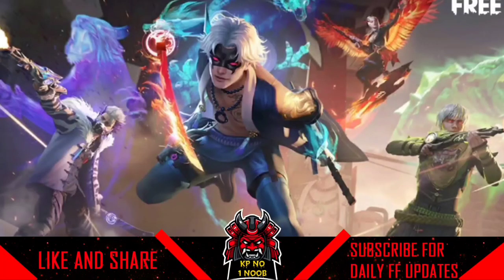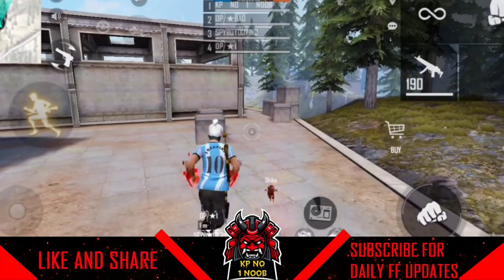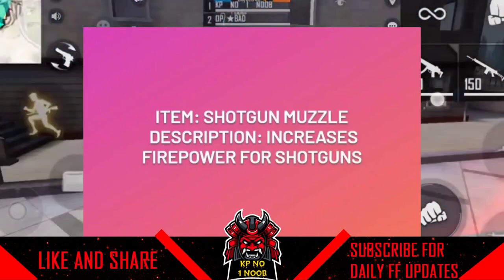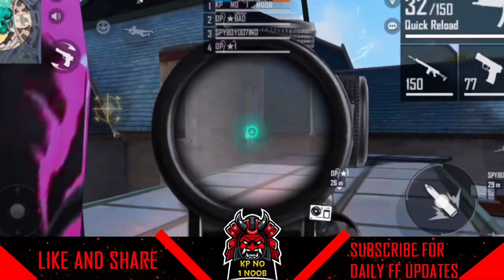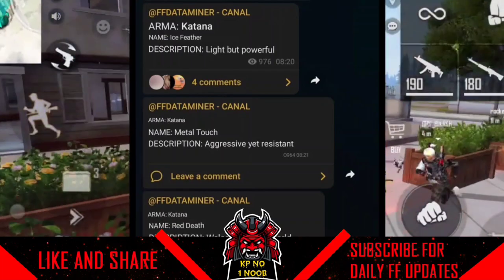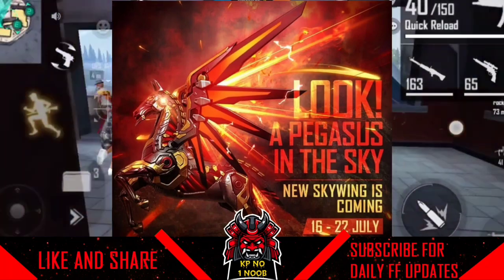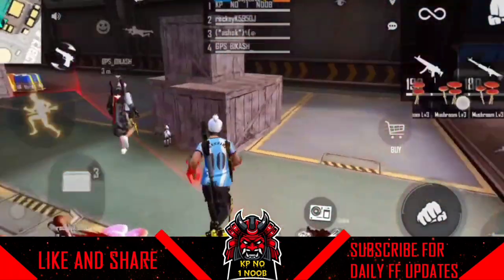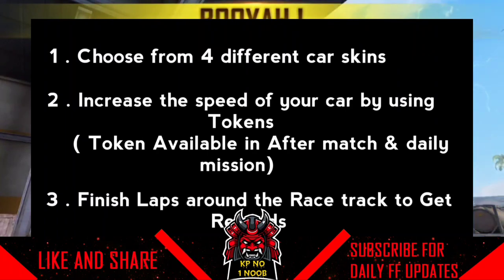Ob29 Op Gun Attachments|Ob29 Gunskins , Katana Skins | Garena Free Fire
Background  music 🎧

1. NCS (No Copyright )

Subsribers Thunai